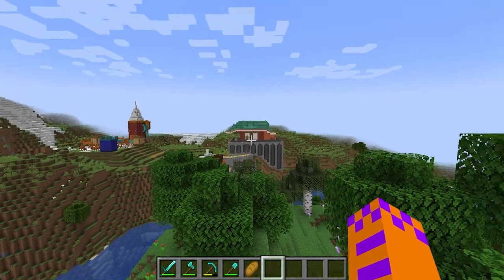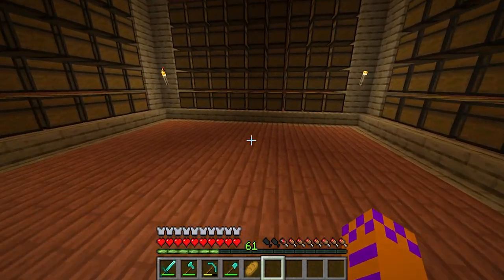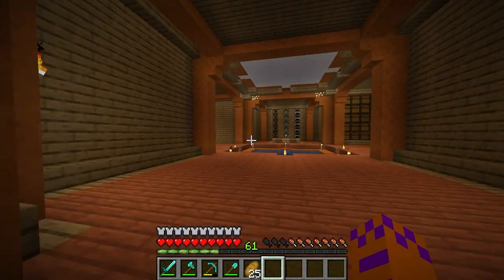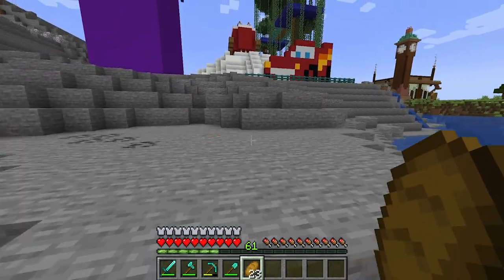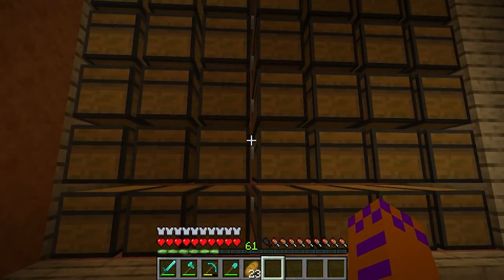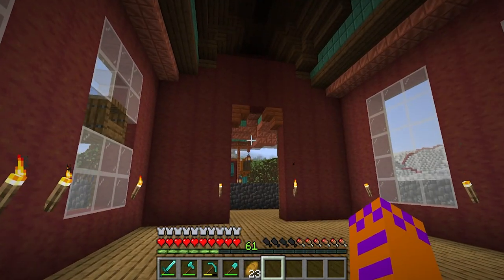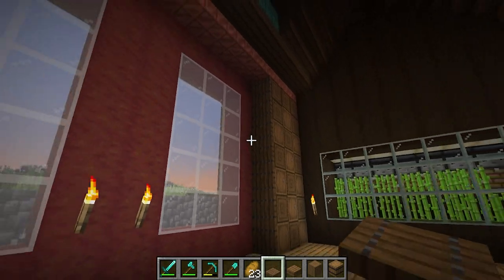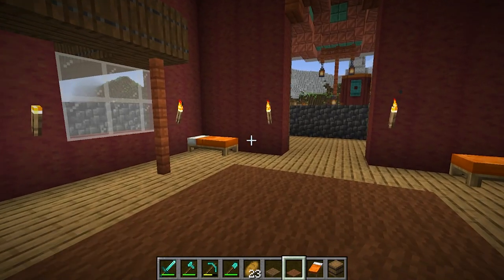Dock and Boats - Inator Craft SMP Season 1